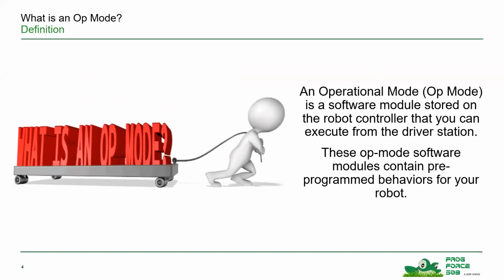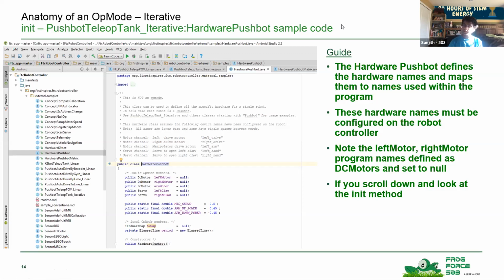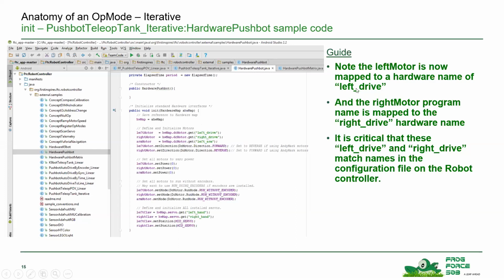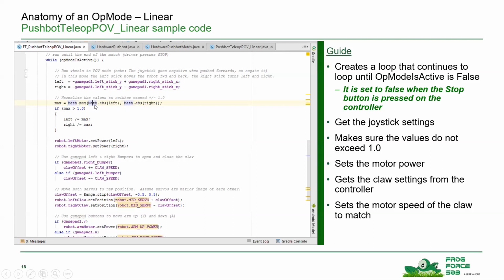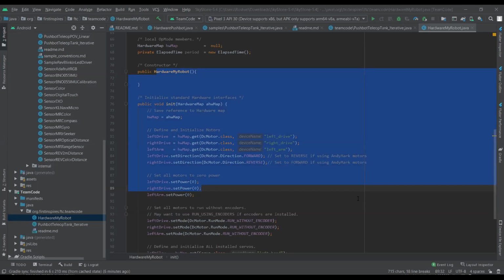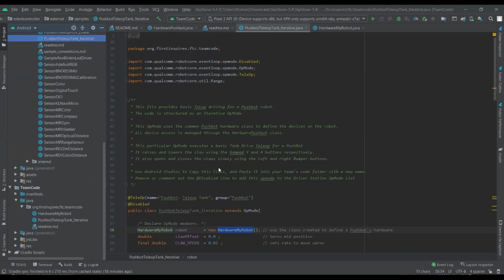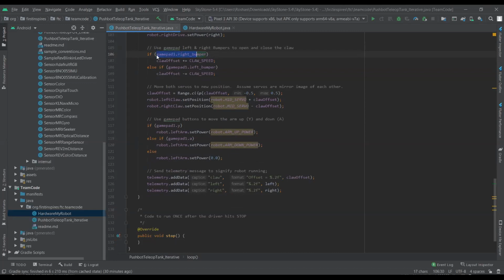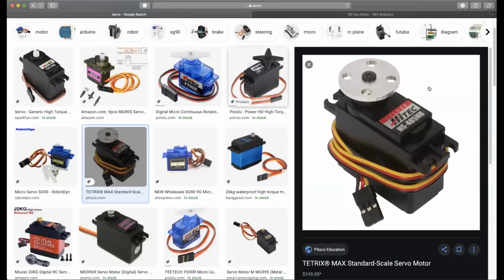FTC Programming Class 2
This session covers FTC Programming Fundamentals: Basic look at how to develop code for the robot